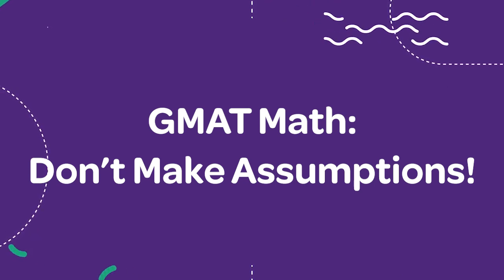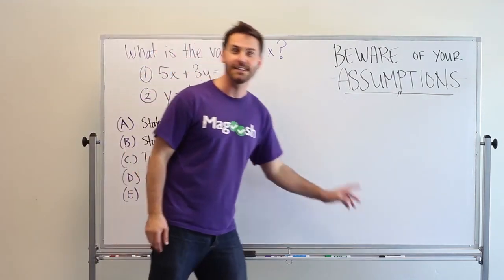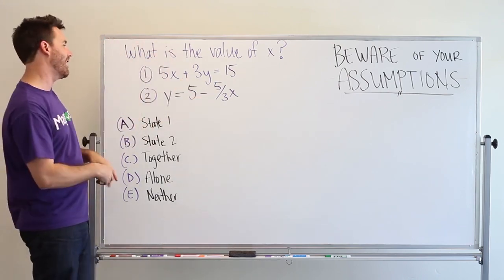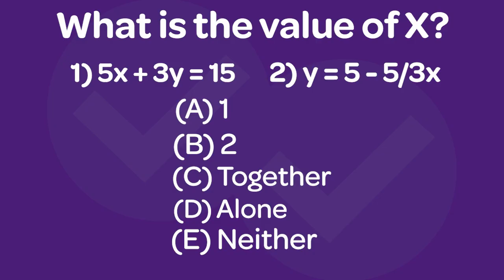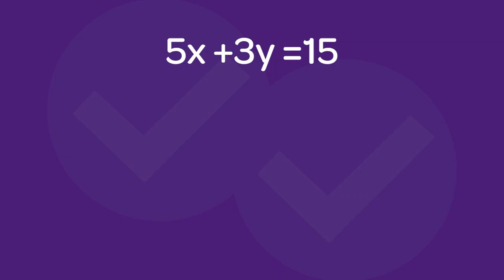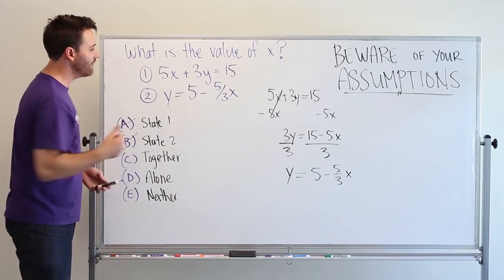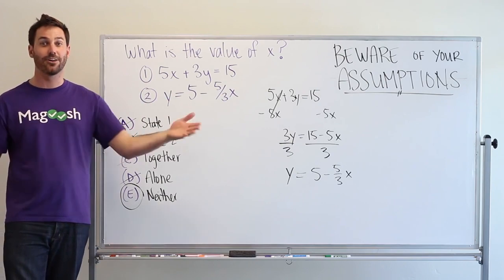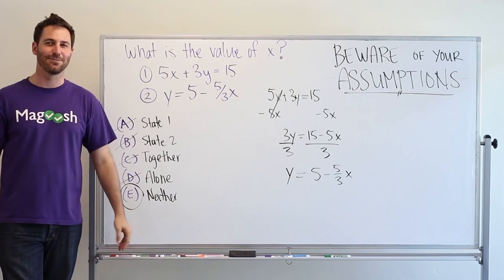GMAT Math: Beware of your Assumptions!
In this video, Magoosh's GMAT expert, Kevin reviews a Data Sufficiency problem found in the GMAT Math section. Learn why it can be dangerous to assume you know an answer before fully working through a problem!

00:00 - Kevin introduces the video
00:41 - Example
01:30 - Working through the problem
01:40 - Eliminating answers
03:12 - Beware of your assumptions!